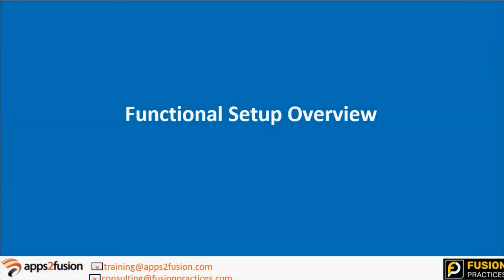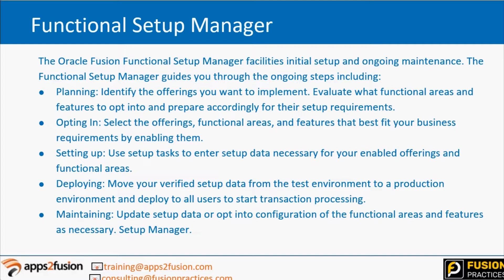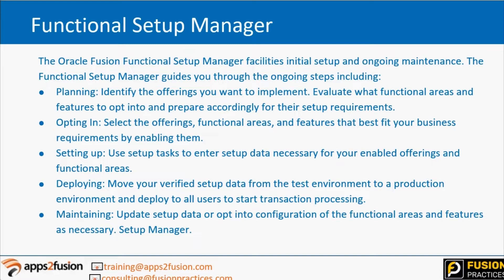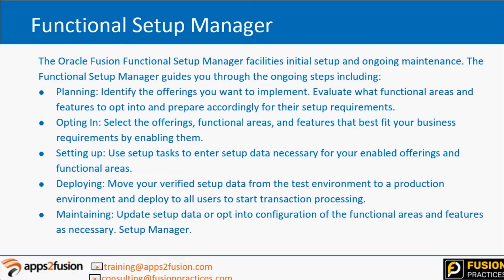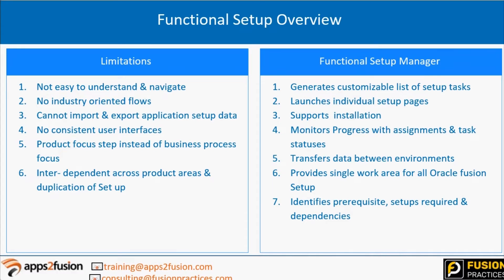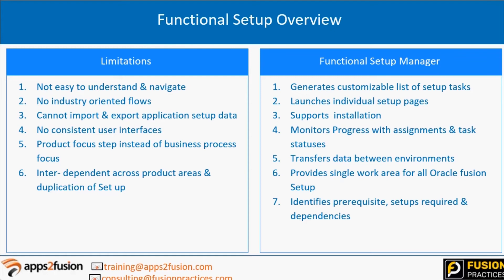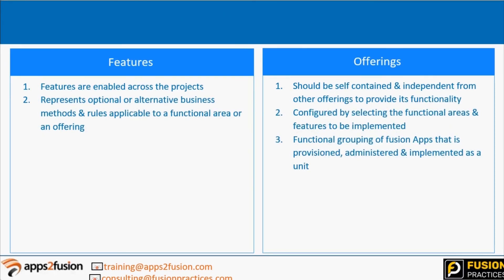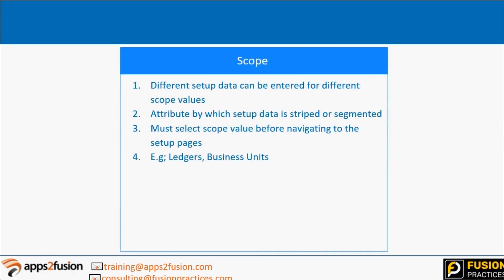Functional Setup Manager in Oracle Project Portfolio Management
This video elucidates about Functional Setup Manager in Oracle Project Portfolio Management including its Overview, Types, Features, Offerings and etc.